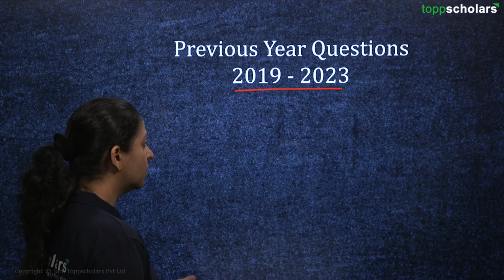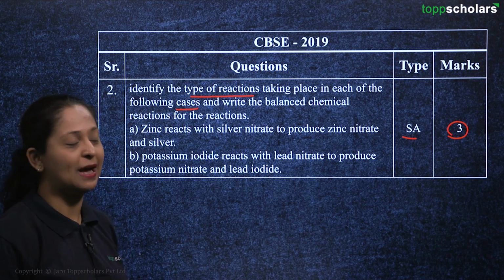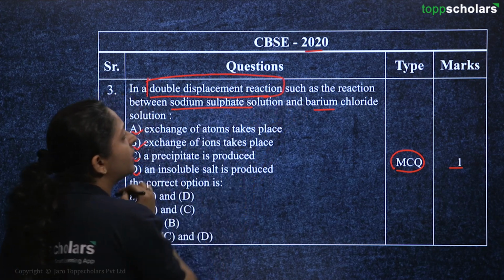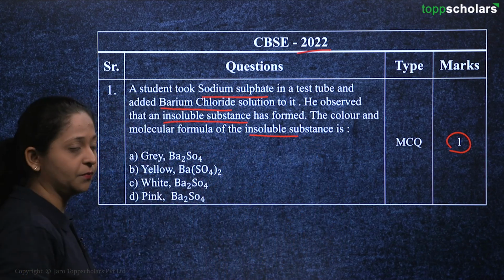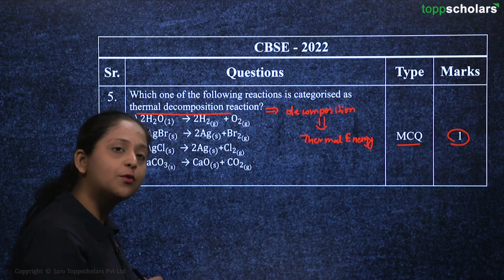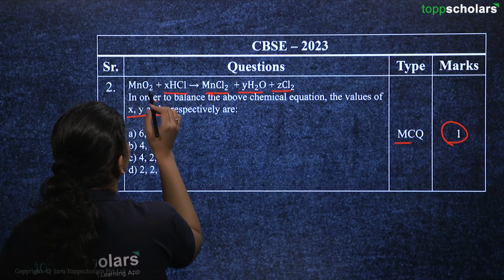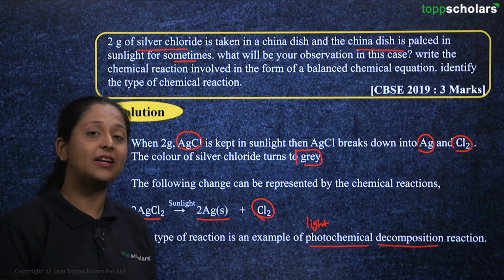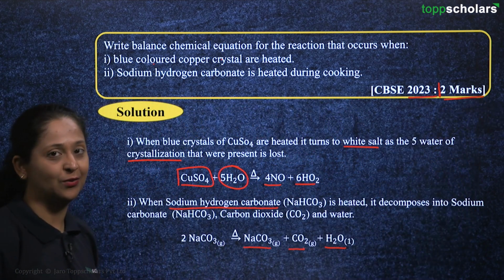Chemical Reactions & Equations | Class 10 NCERT | PYQs | Important Questions | CBSE 2024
Welcome to toppscholars  – Your Ultimate Study Destination! 🎓 In this power-packed video, we're diving deep into Class 10 Chemistry, focusing on Chemical Reactions & Equations, aligning perfectly with the NCERT curriculum with Previous Year Questions  , Get ready to conquer your CBSE 2024 exams with our expert guidance!

🔍 Key Features:

NCERT Aligned Content: We've meticulously crafted this video to cover every aspect of Chemical Reactions & Equations as per the Class 10 NCERT syllabus.

Previous Year Questions (PYQs): Gear up for success by revisiting and mastering important questions from previous CBSE exams. We break down each question, providing step-by-step solutions.

Important Questions Discussion: We've curated a list of crucial questions that are likely to appear in your upcoming CBSE 2024 exams. Understanding these questions is key to acing your tests.